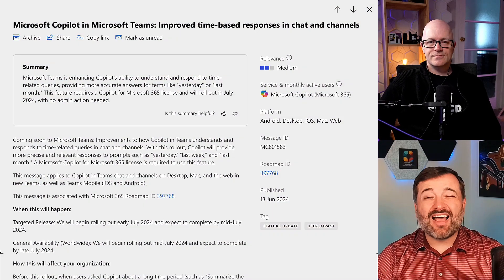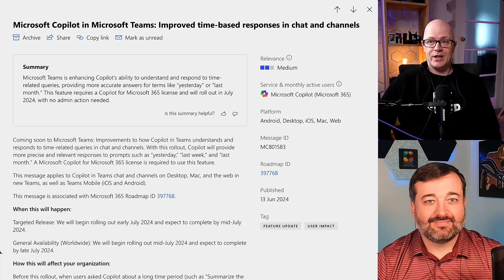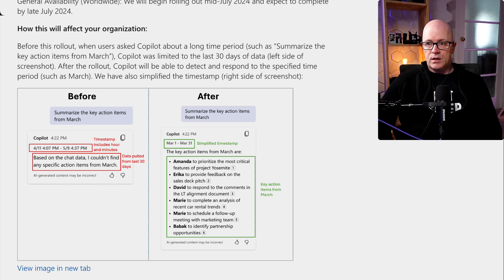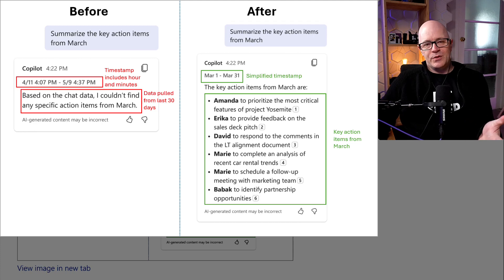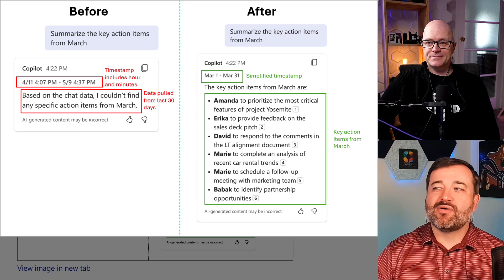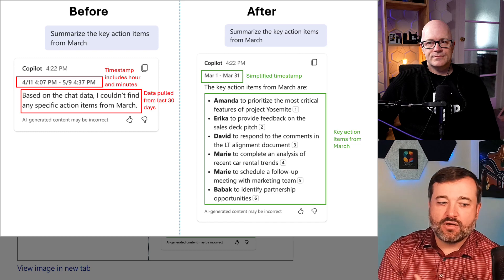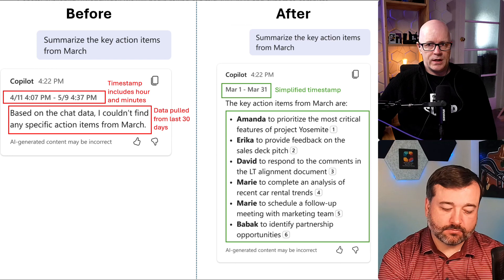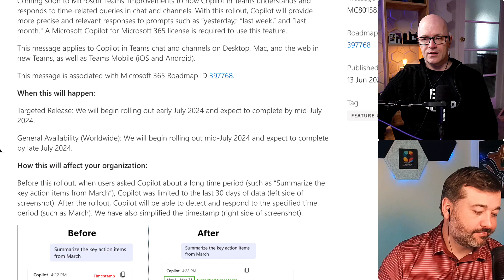Microsoft Copilot - Optimized File Link Support in Microsoft Teams Chat and Channels - MC800851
Microsoft Copilot introduces optimizations for faster and more reliable file and link retrieval in Teams chat and channels, requiring a Microsoft 365 license. Rollout begins mid-July 2024, with no additional action needed for preparation.
[Source: Microsoft Message Center]